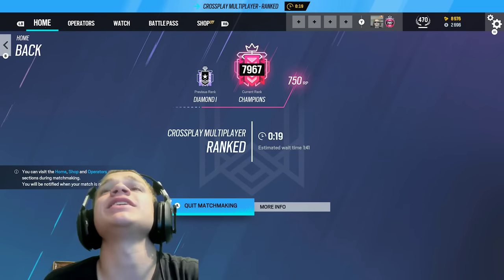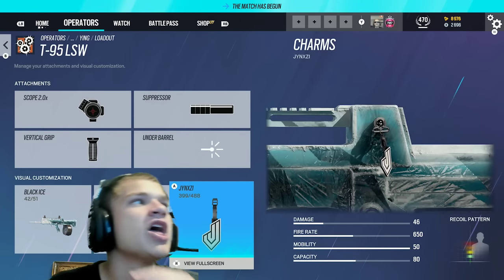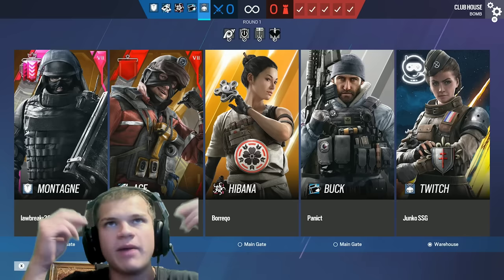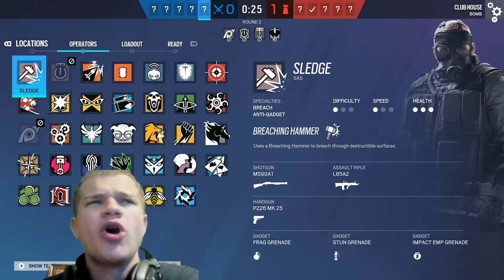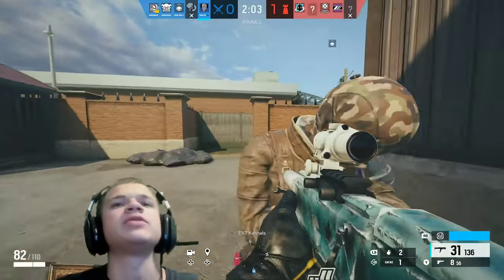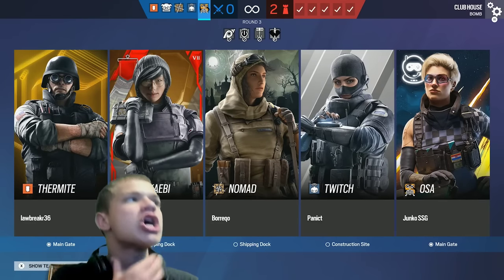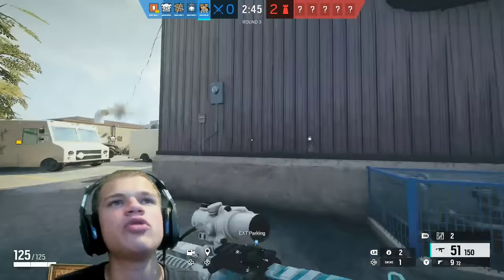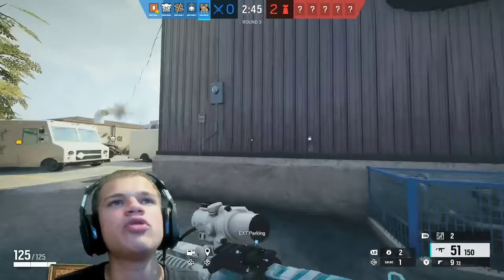How To RANK Up in Rainbow Six Siege (Tips & Tricks)